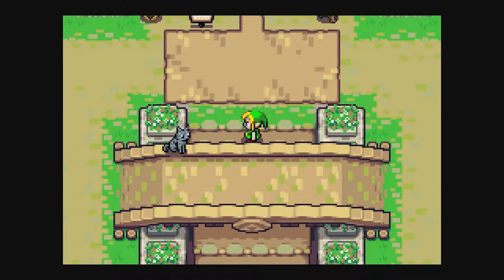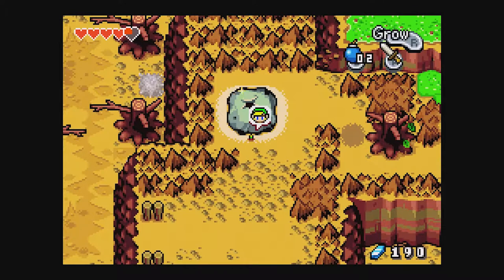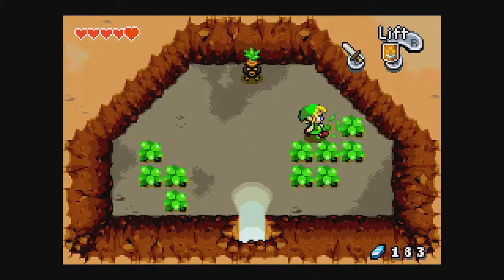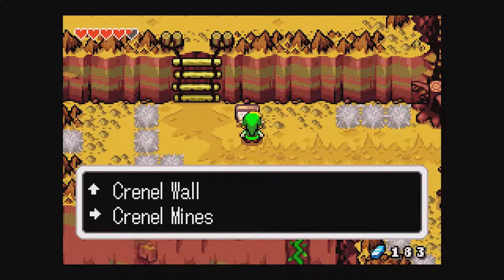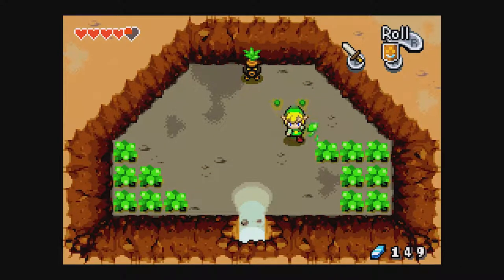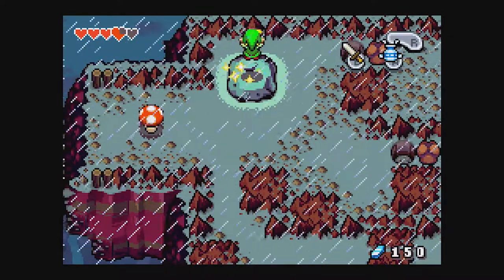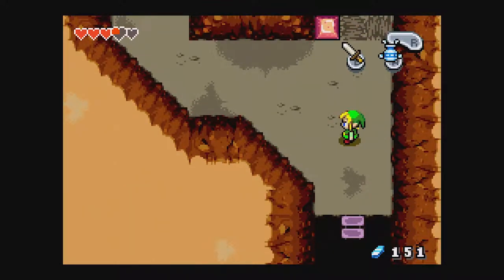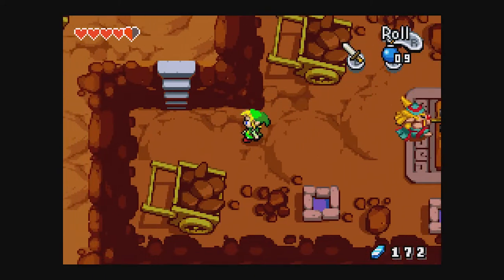LoZ The Minish Cap (3) Mount Crenel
Soft-spoken gameplay, complete walkthrough of The Legend of Zelda The Minish Cap. Not sure this is ASMR but the hope is this whitenoise gaming is relaxing and helps you drift off into peaceful restful sleep.

We will try to complete 100% of all quests and side quests. Yes, all red kinestones, blue kinestones, red kinestones, and even gold kinestones.